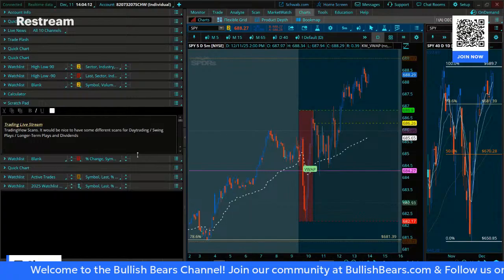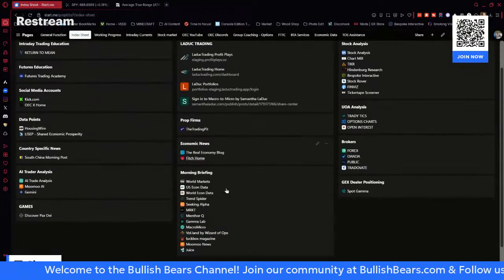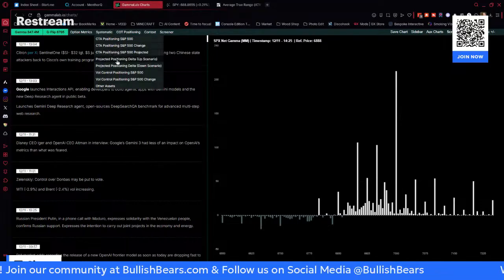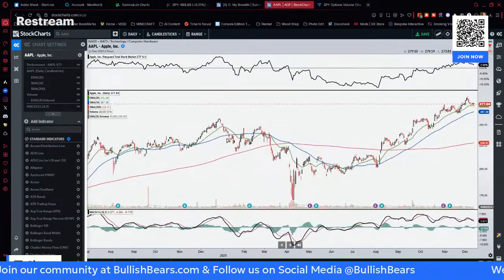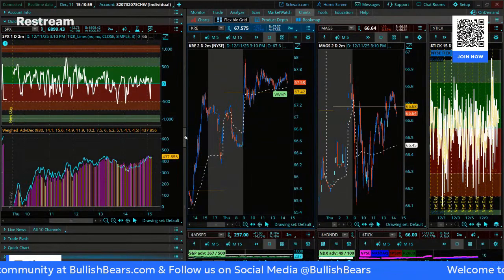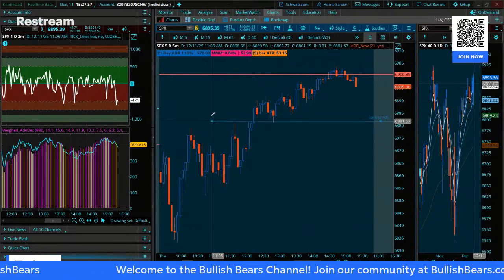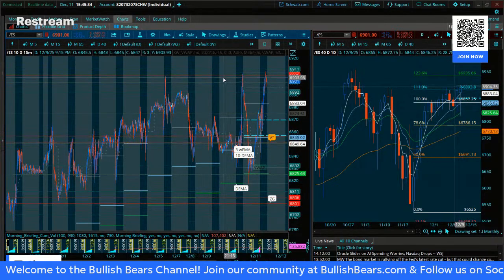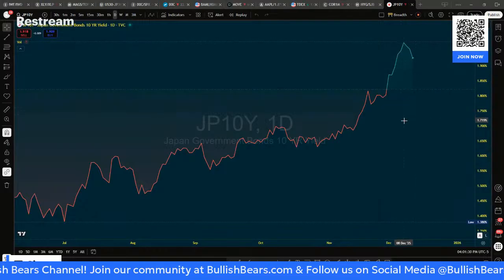Live Trading Stream With Sig